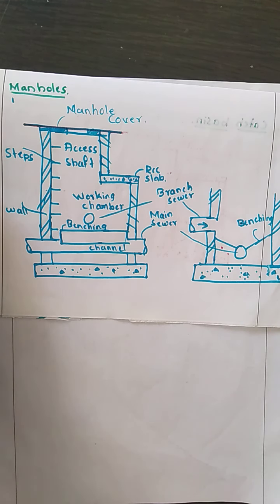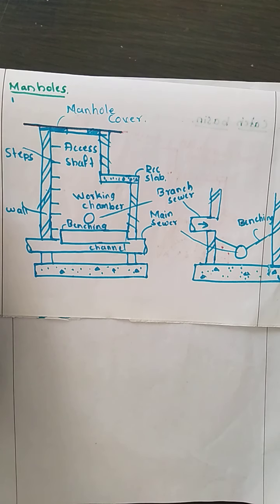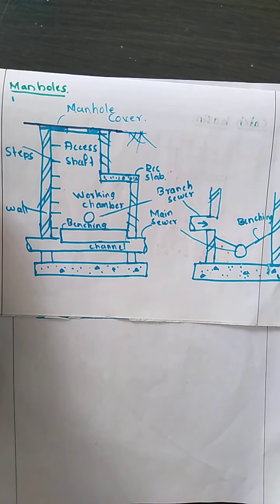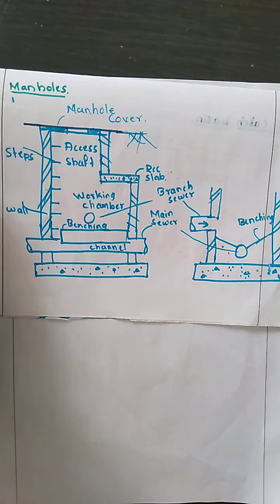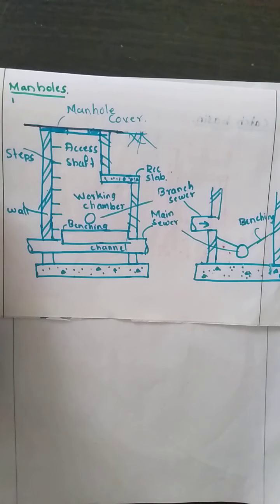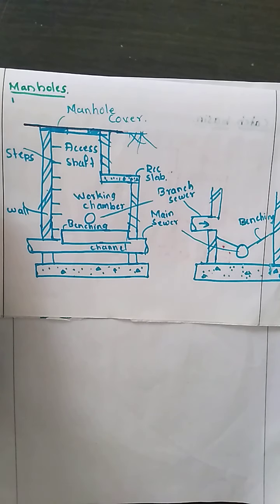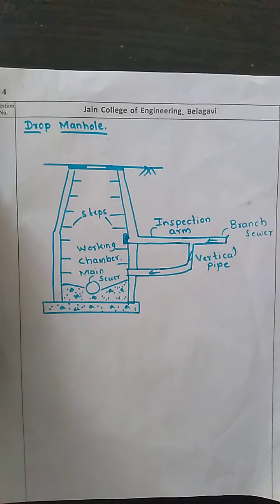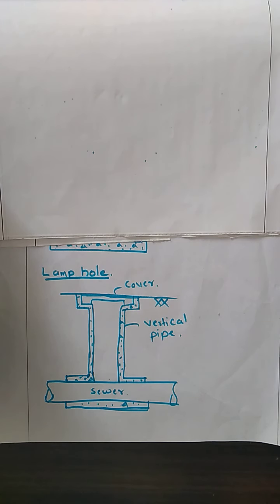17CV71 Municipal and Industrial Wastewater